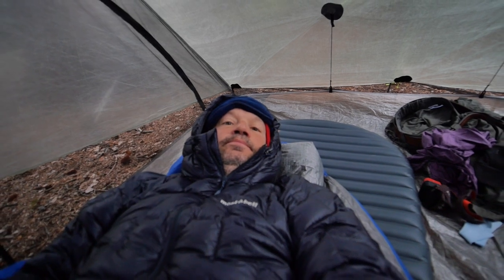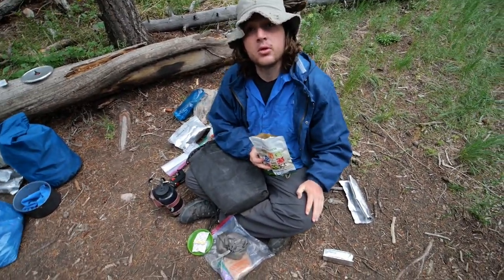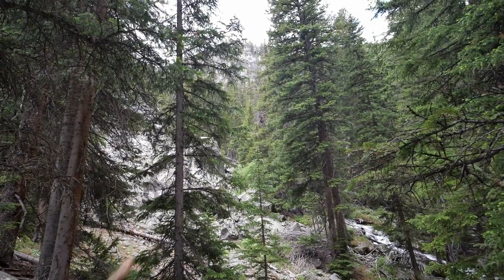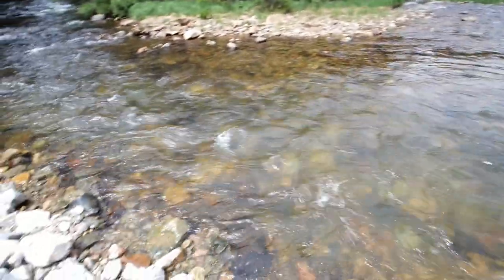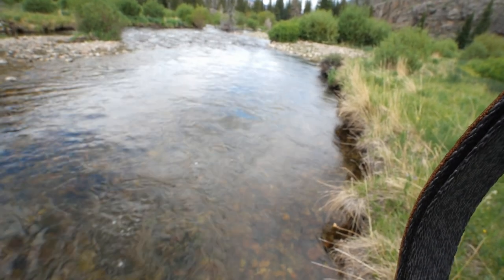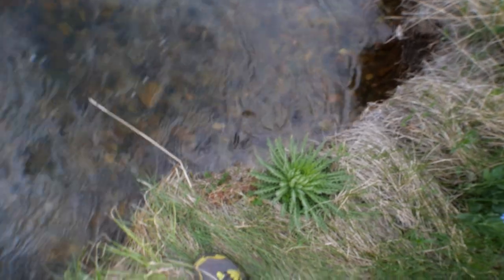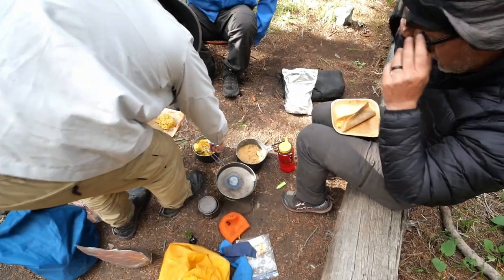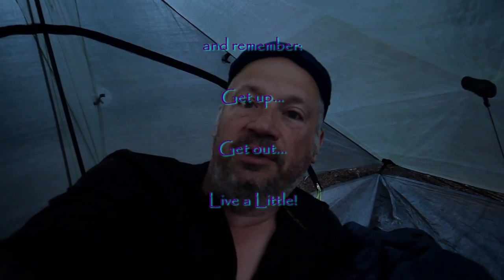Day 9 Vlog - Wind River Range 2021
"Rest Day"...took a pleasure climb up East Torrey Creek before coming back down to the valley floor and enjoying some good trout fishing!

This was our final full day, we will pack out tomorrow and its back to the old bump and grind!

...and remember, Get up...Get out...Live a Little!

Follow on Instagram at Frostysith